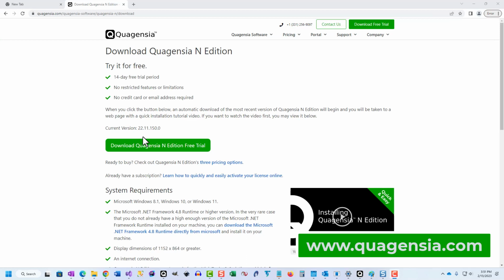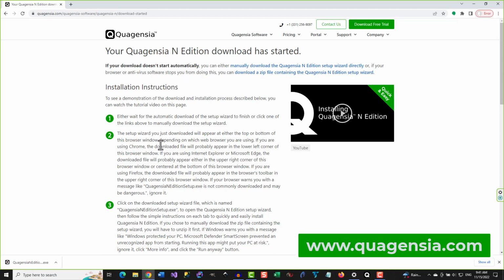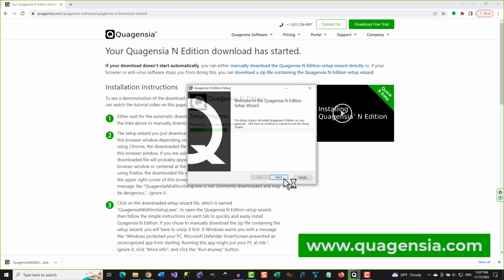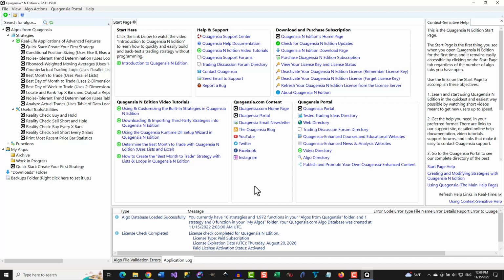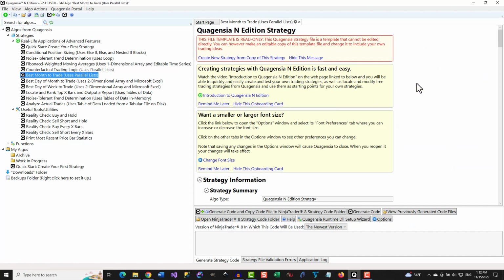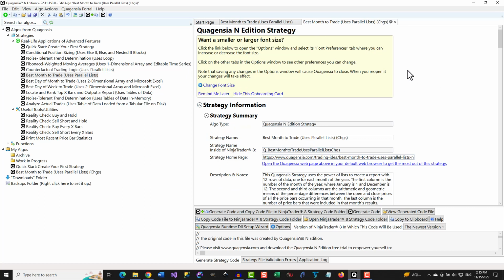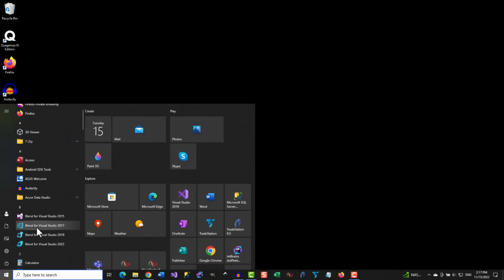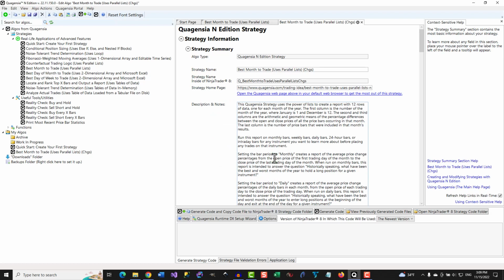Installing Quagensia N Edition (VIDEO OUTDATED: Now works on Macs, VPSs, Cloud, & VMs)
Quagensia® N Edition makes it easy to create algorithmic trading strategies for NinjaTrader® 8 and NinjaTrader® Desktop without code by simply clicking choices on a screen as you would verbally describe your trading ideas.

In this video you will learn how to quickly download and install Quagensia N Edition on a machine with Microsoft Windows.